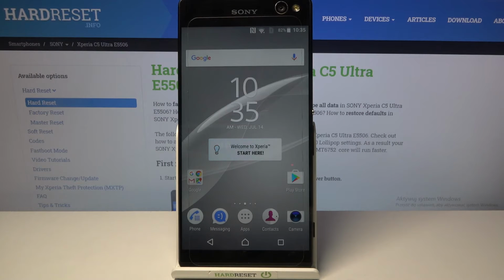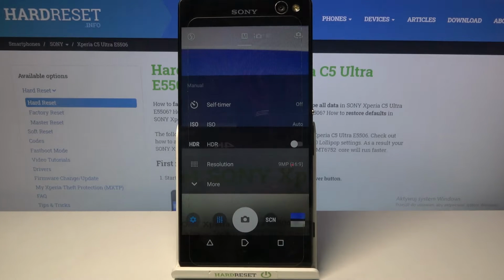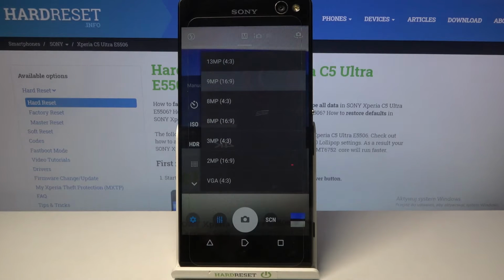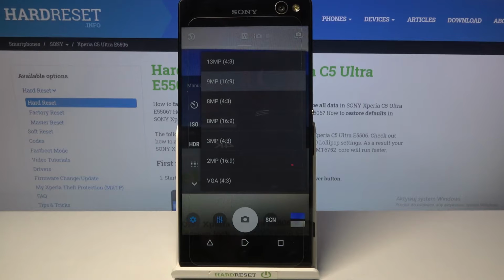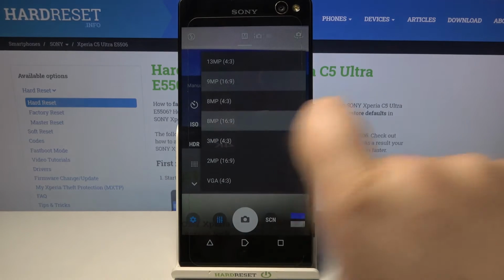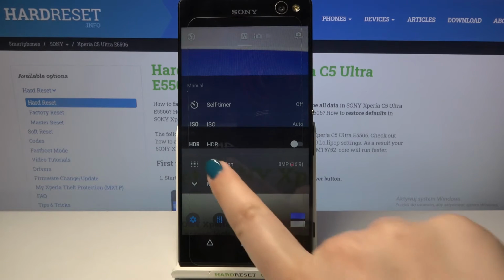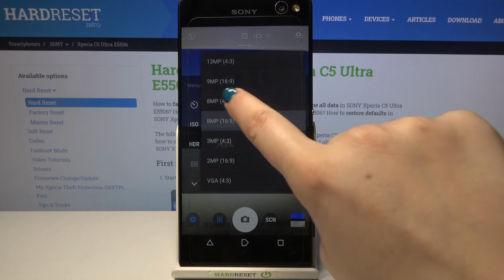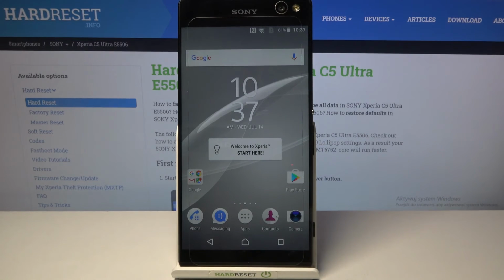How to Change Camera Resolution in SONY Xperia C5 Ultra – Set Photo Resolution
Find out more info about SONY Xperia C5 Ultra:
Wondered how to easily switch camera resolution in SONY Xperia C5 Ultra? Do you want to find out a possibility to set the preferred resolution of taking photos in SONY Xperia C5 Ultra? Come along with the above guide, where we teach you how to get access to the camera settings and change picture quality in SONY Xperia C5 Ultra successfully. If you wondered to use higher camera resolution in your Google device, stay with us and learn how to do it easily. Let’s follow the above tutorial and activate the best resolution in SONY Xperia C5 Ultra. Visit our HardReset.info YT channel and discover many useful tutorials for SONY Xperia C5 Ultra.

How to change camera resolution in SONY Xperia C5 Ultra? How to activate the best resolution in SONY Xperia C5 Ultra? How to change camera resolution in SONY Xperia C5 Ultra? How to set up camera resolution in SONY Xperia C5 Ultra? How to change camera quality in SONY Xperia C5 Ultra? How to set up the resolution of taking photos in SONY Xperia C5 Ultra?